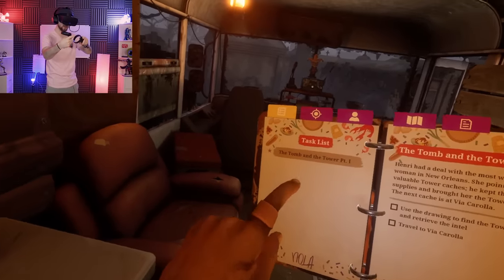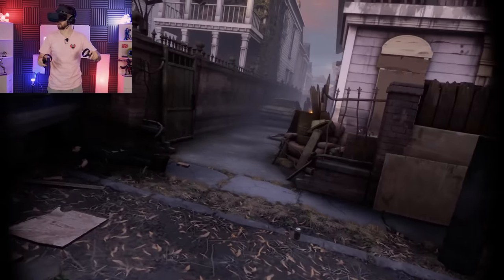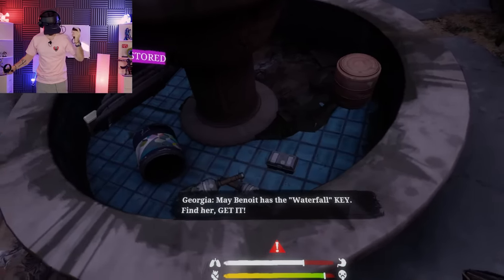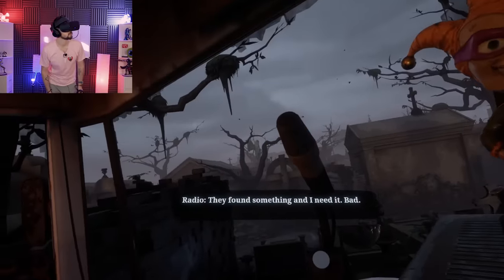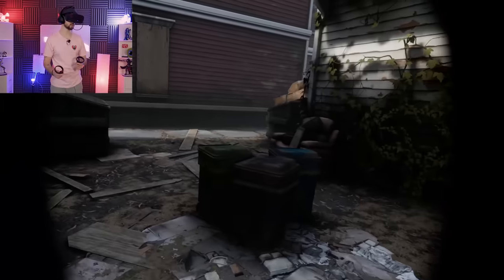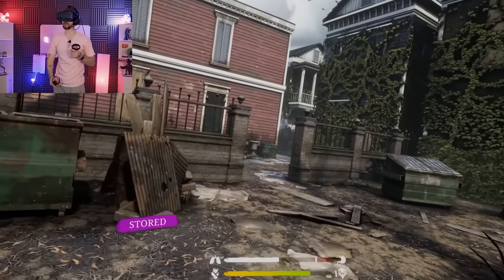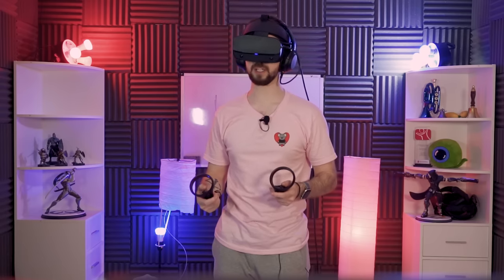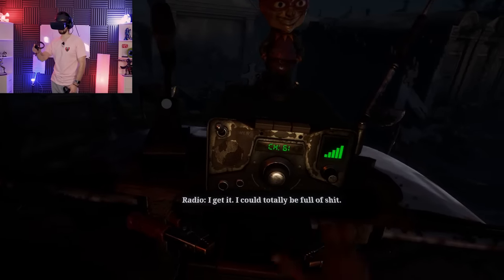I'VE MADE A HORRIBLE MISTAKE | The Walking Dead Saints and Sinners VR #4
I've made the biggest mistake, the biggest oopsie of all time. A big heckin stinky. The moral repercussions of my actions know no bounds in The Walking Dead Saints and Sinners